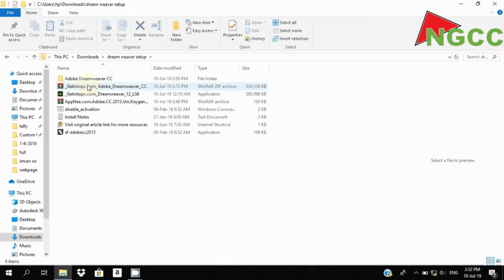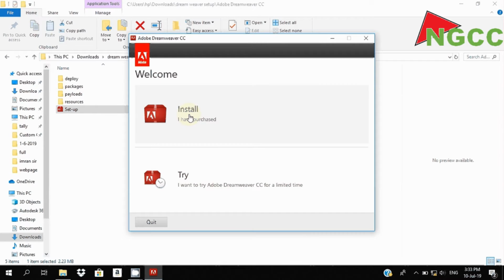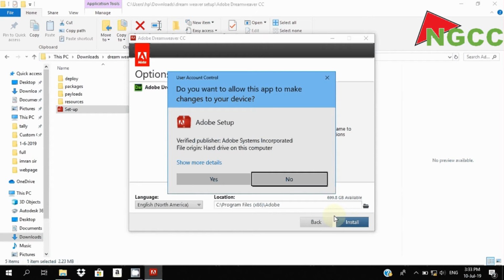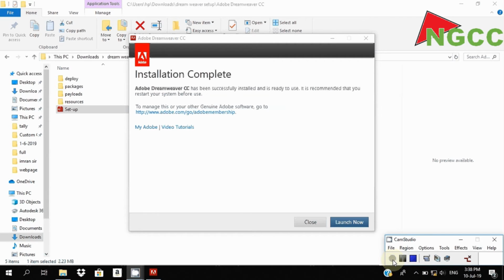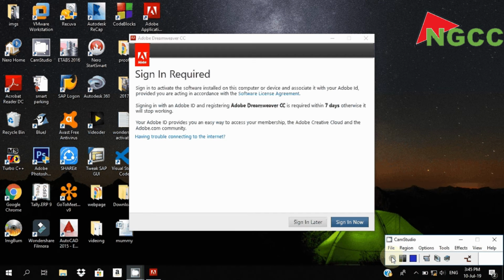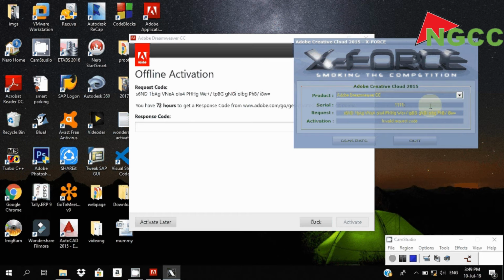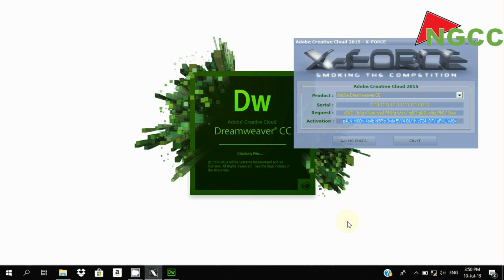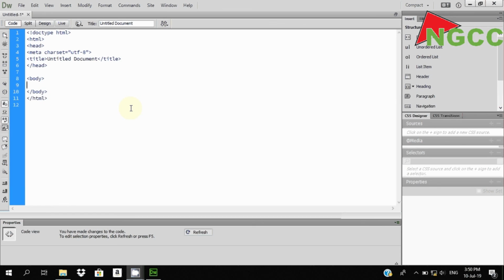Installation of dream weaver cc | NGCC Software Technologies